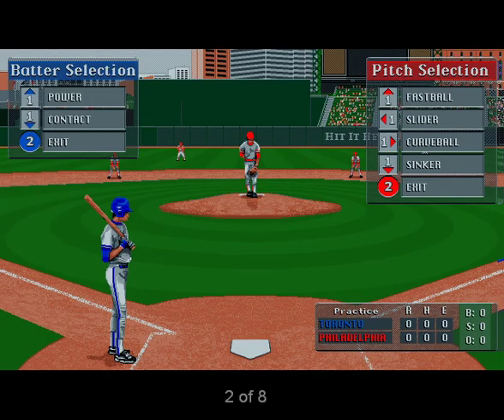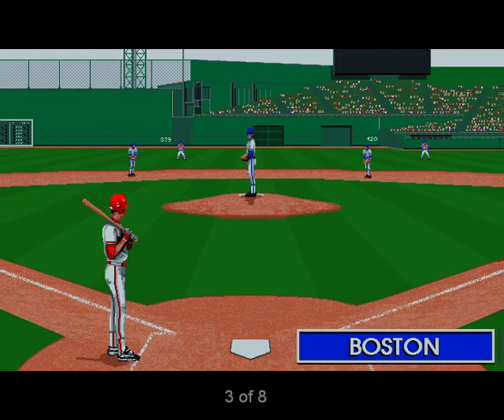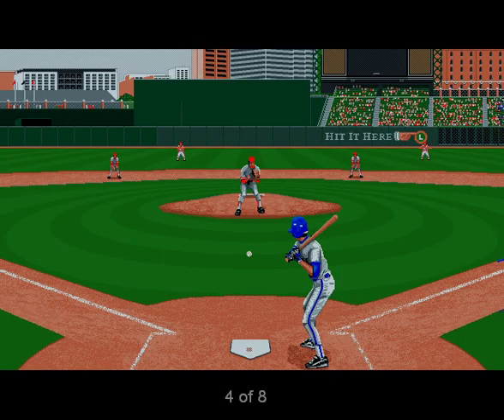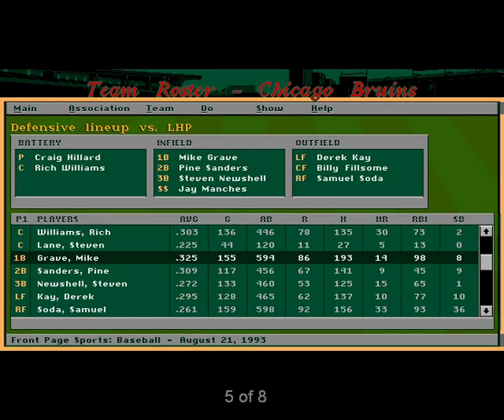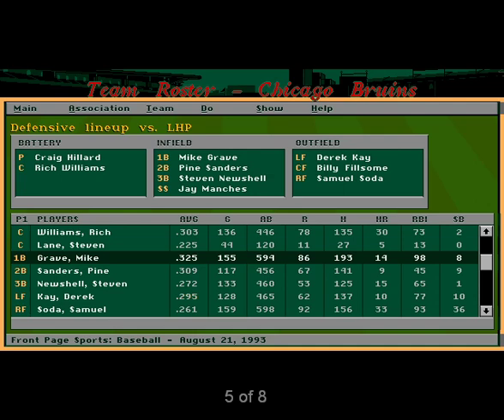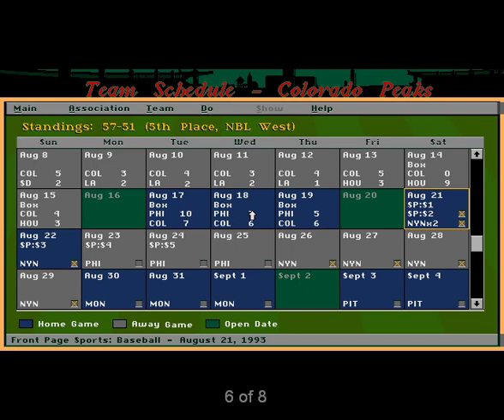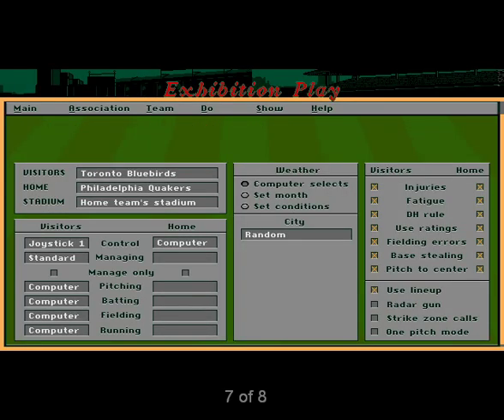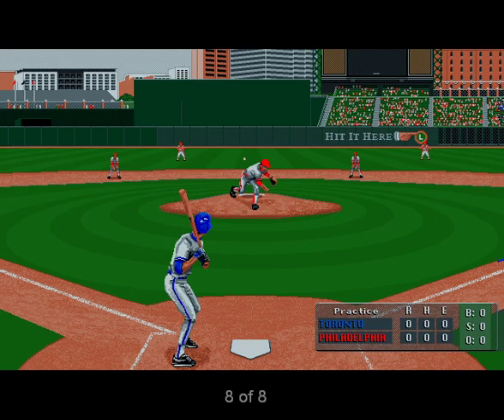Front Page Sports: Baseball '94 (DOS, 1994) Retro Preview from Interactive Entertainment Magazine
This preview is from Interactive Entertainment Magazine (Episode 01 - May 1994) .  A multimedia CD-ROM magazine which ran for 23 issues.